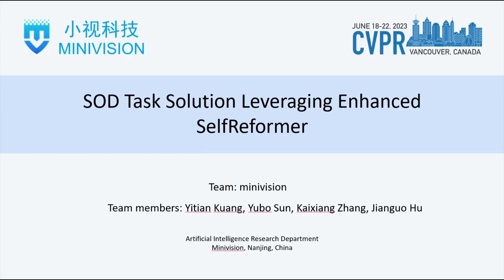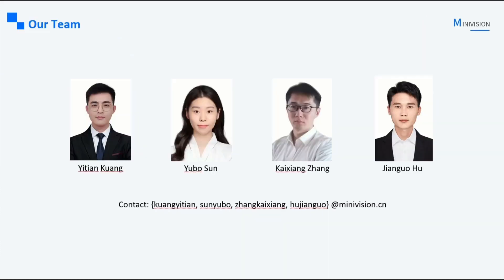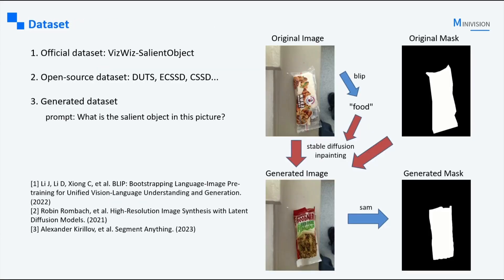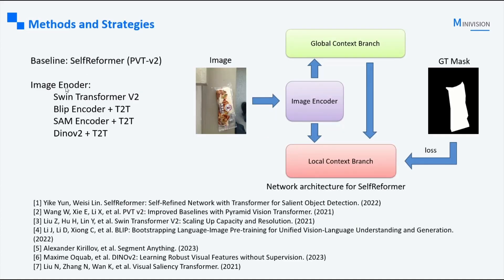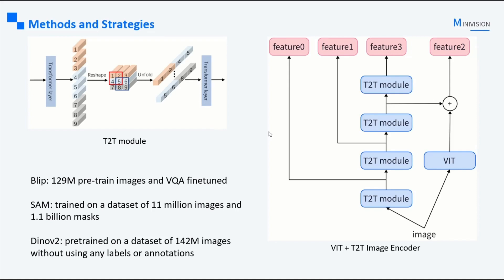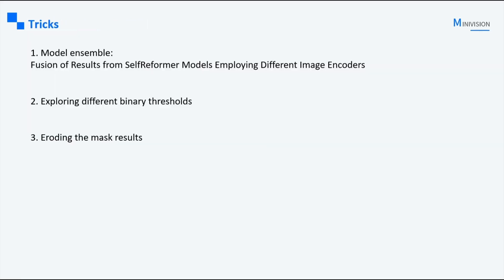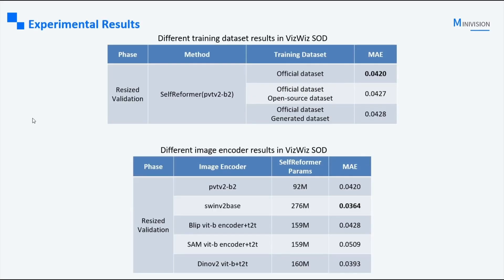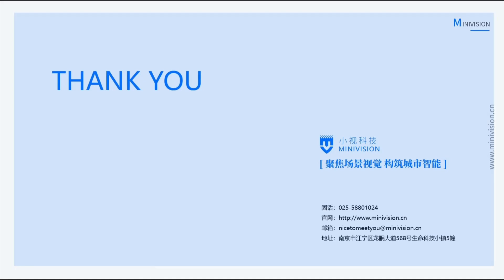Team minivision: 1st place in SOD Dataset Challenge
SOD Dataset Challenge Participant Talk by Team minivision, "SOD Task Solution Leveraging Enhanced SelfReformer".

Presented at the VizWiz Grand Challenge Workshop, CVPR 2023